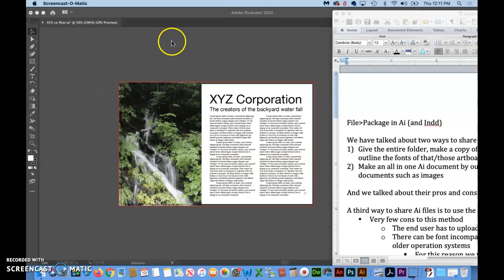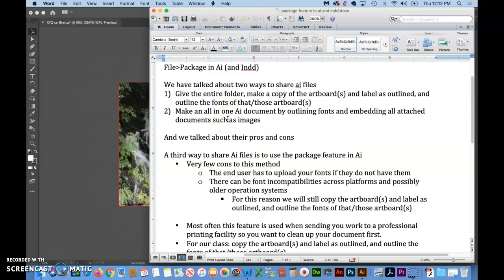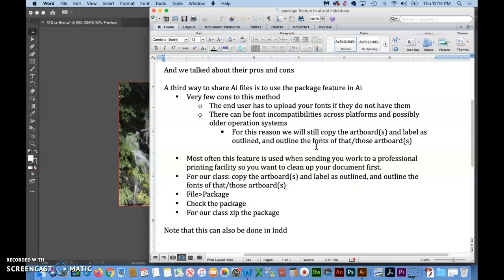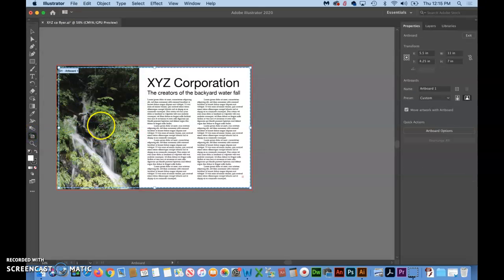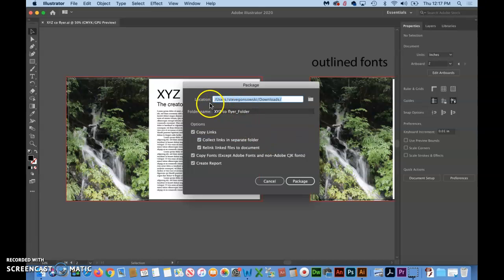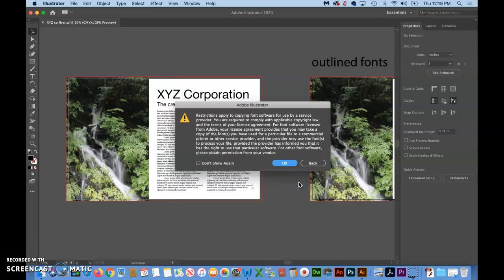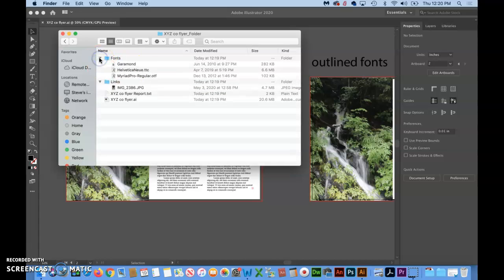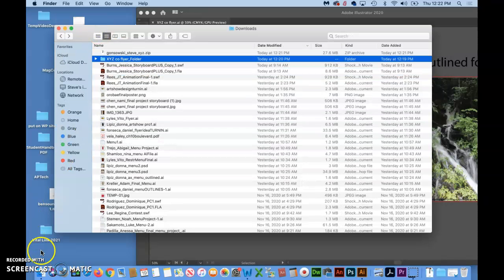Package Feature in Ai and Indd